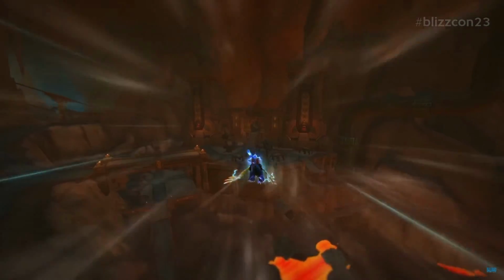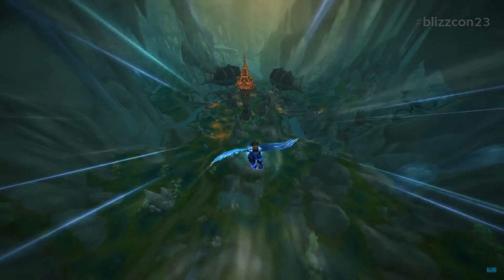Look Bethesda: No loading Screens World of Warcraft: The War Within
World of Warcraft: The War Within will continue to use the technical system from Dragonflight where you can enter a new layer of zone without having to go through a loading screen like from TBC Azeroth zones to other ones. Airlock Technology

World of Warcraft: The War Within is the newest addition of expansions that will come next year, 2024.

Hopefully improved from Dragonflight.